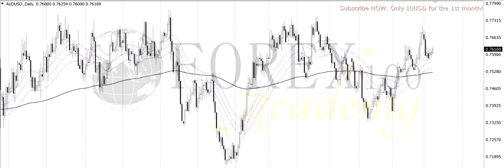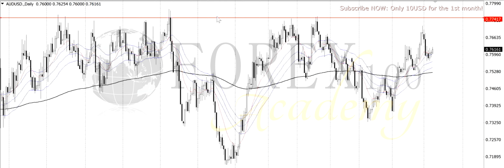(Episode #57) AUDUSD - Trade Ideas Educator (11JULY2017)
If you are interested in getting up to date alert on the levels we are looking at, the action we plan to take.

Only 10USD for the FIRST MONTH!
Never miss another trade again!